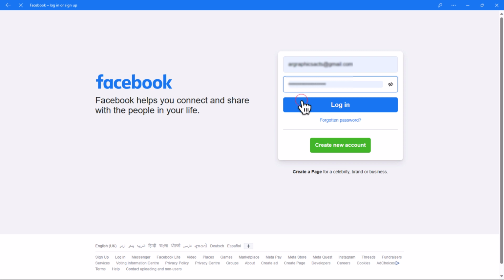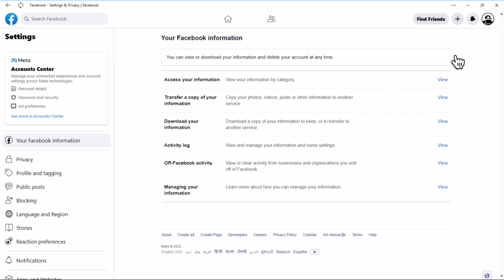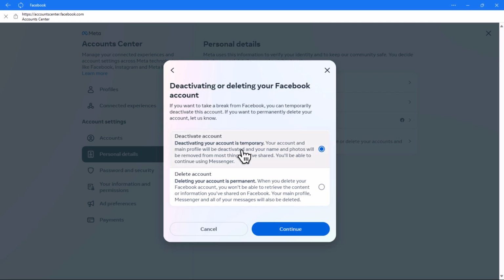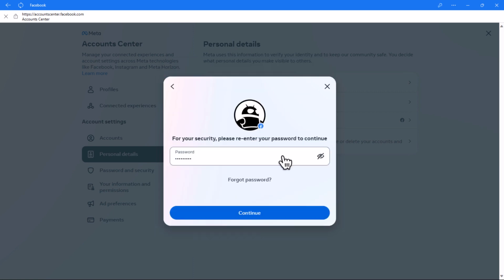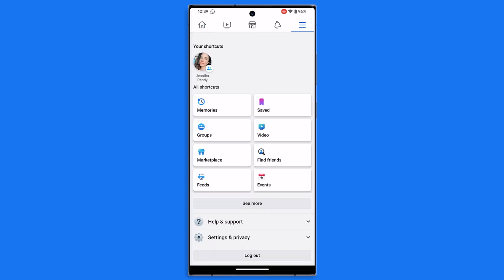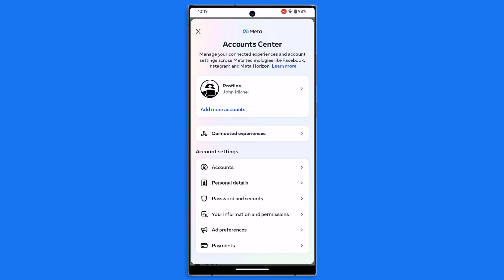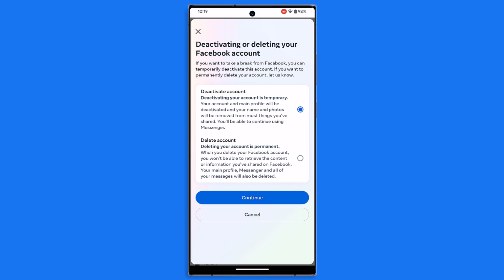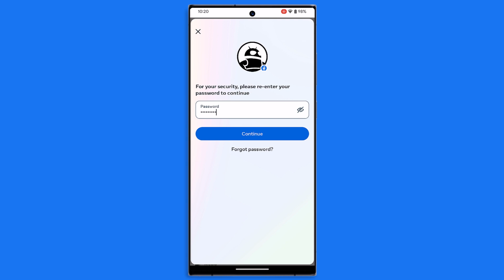how facebook account delete 2023